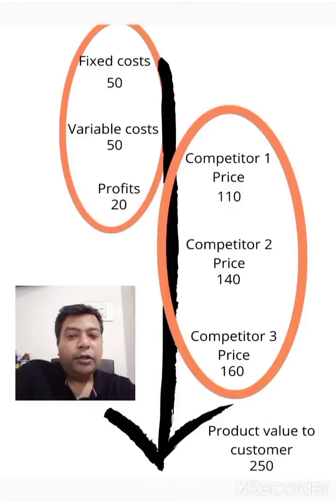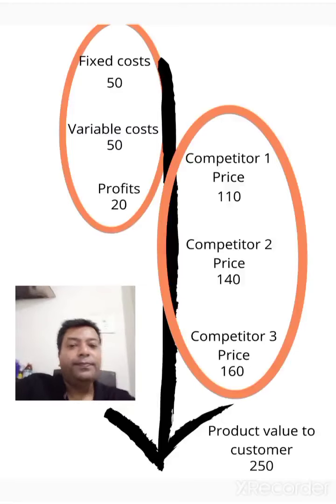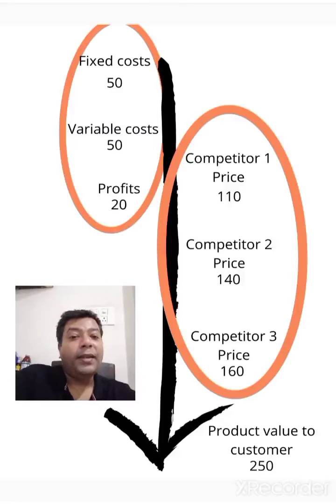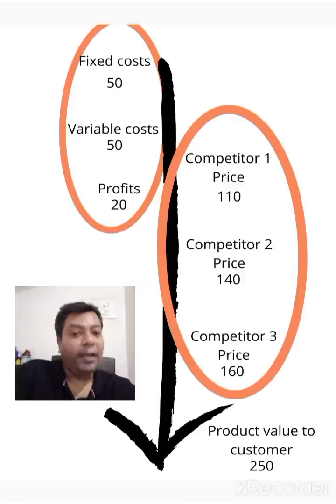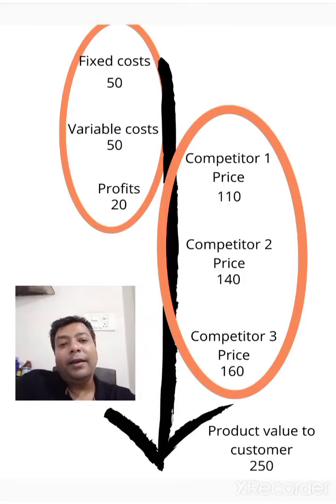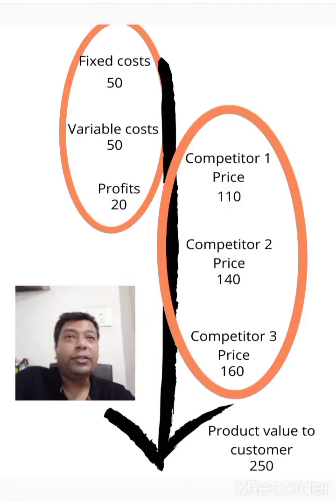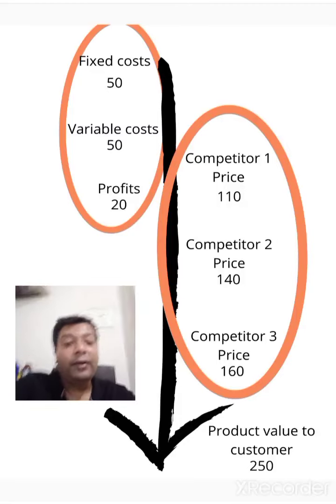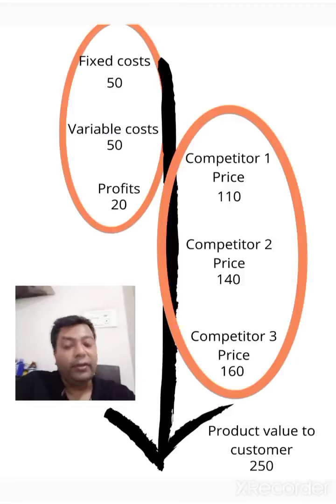The pricing strategy - How to price your products?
This video talks about how you can price your products or services. It covers the different pricing strategies like cost-plus pricing, competitor pricing, and value-based pricing and helps you come up with the right price for your offering.

For more content, quizzes and tools on building a startup business visit us